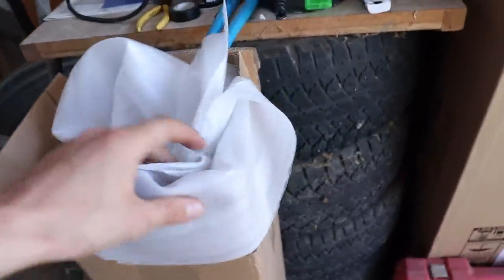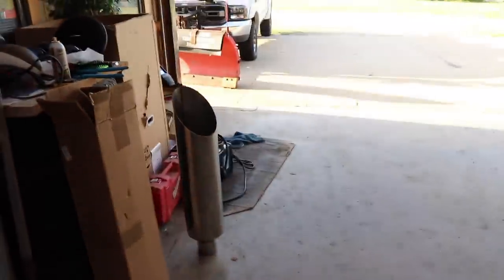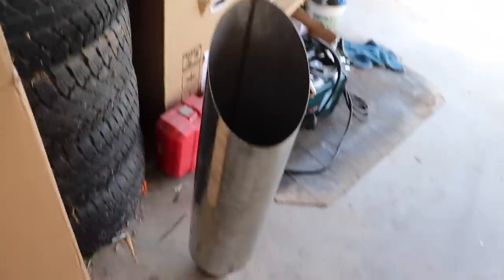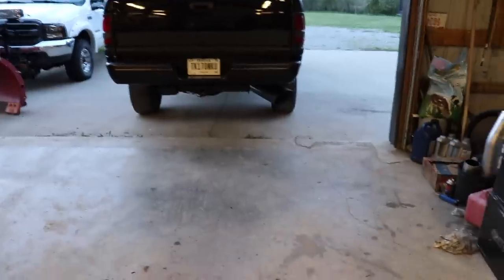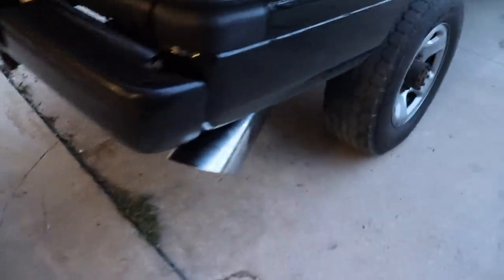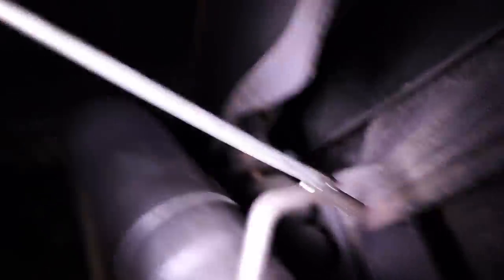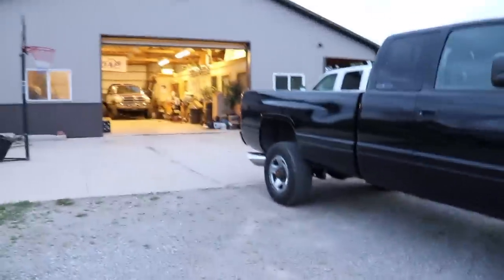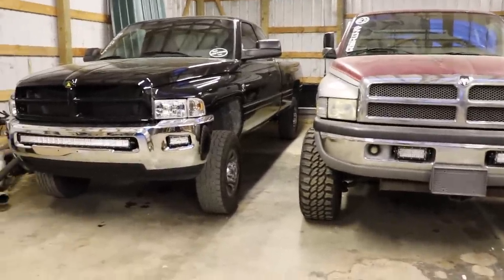I BOUGHT THE BIGGEST EXHAUST TIP I COULD FIND FOR MY CUMMINS!!!!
Send stuff here:
New Haven, IN 46774
U.S.A.
33X12.50R20 Patriot MT's
2.5 inch Leveling kit
Bilstein 5100 Series Set of Shocks
42" Curved AUXBEAM Light Bar
6" Light Bars
5 inch Exhaust
8 inch Exhaust Tip
4th Gen Tow Mirrors
GlowShift Gauges
**2002 F350 Powerstroke Build list!**
4" Muffler Delete Pipe
4" Muffler Clamps
more coming soon!)

Grill Insert
50 HP Injector upgrade
Gauges Pillar
Pusher Intake Systems
**2013 Super-Duty KingRanch build list!**
5" DPF Back Exhaust
GoPro Accessories
(For Editing)
MacBook Pro